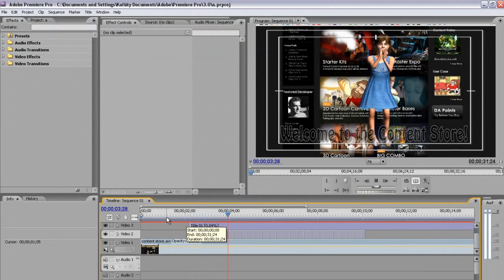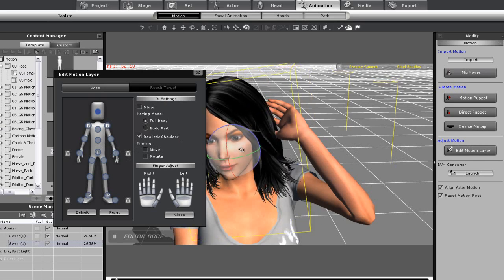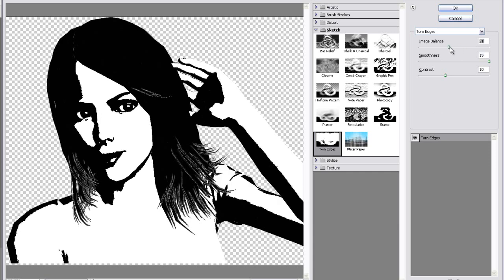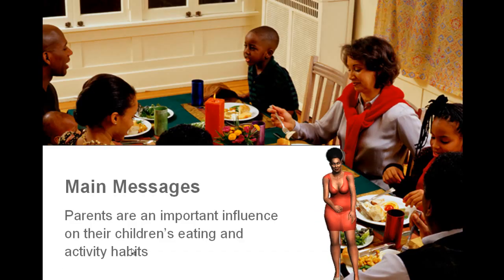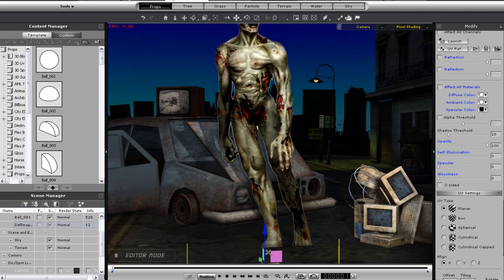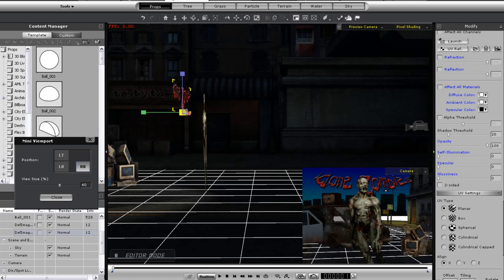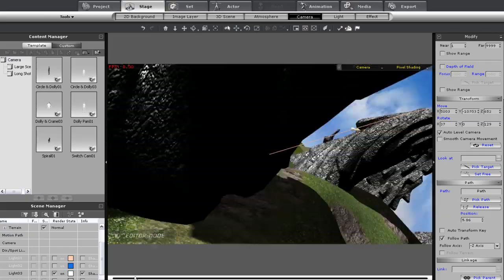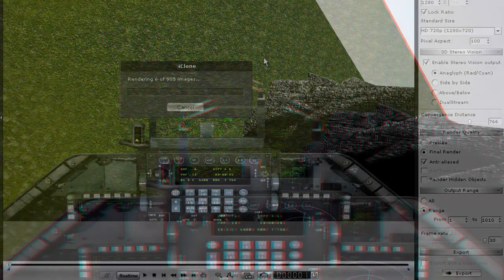iClone5 Tutorial - Intro to Render & Output Application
If you've always thought that iClone is only used as a 3D animation tool, think again!  In this tutorial, you'll be given a walkthrough of some of the wide variety of options that you have for using iClone alongside other applications such as Photoshop, Premiere, Powerpoint, and more!  iClone makes it easy to create everythign from static image advertisements to 3D posters and little animated gifs that you can use to add some pizzazz to your next presentation.  The possibilities of iClone 5 are limited only by your creativity, so check out this tutorial for some inspiration, and start on your own project with iClone today!